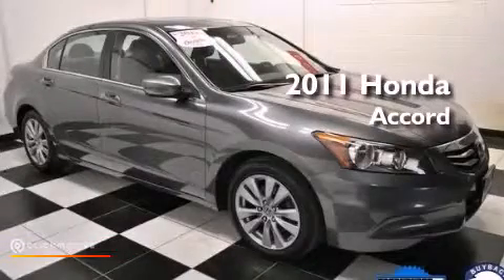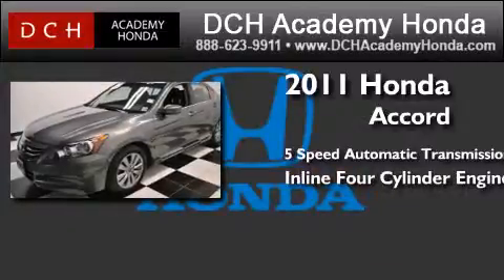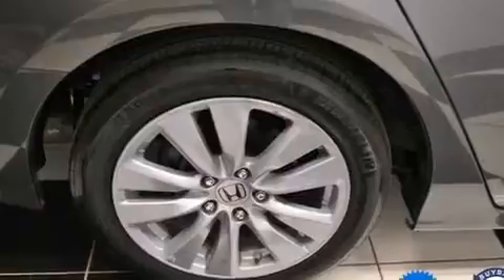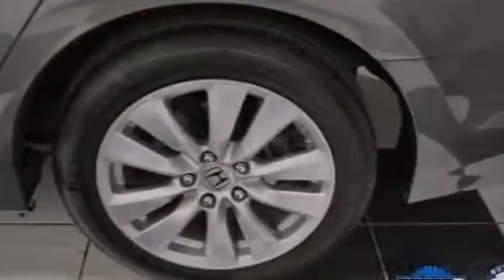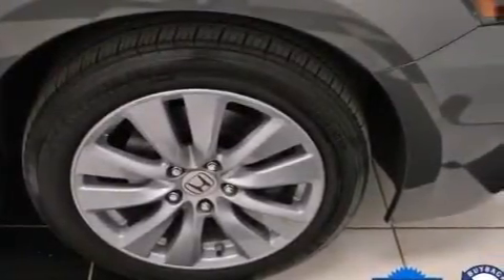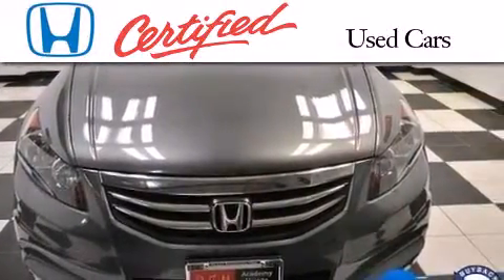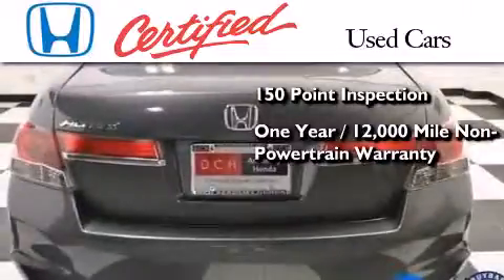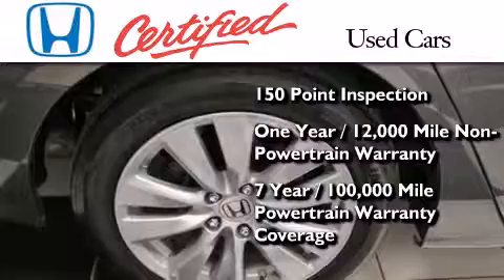Pre-Owned 2011 Honda Accord Sdn Old Bridge NJ 08857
We have been honored to serve the Old Bridge NJ area , we promise that your experience at our dealership will exceed your expectations ! Year : 2011 Make : Honda Model : Accord Sdn Engine : Gas I4 2.4L/144 Trans . : Automatic Exterior : Polished Metal Metallic Miles : 35,301 Interior : Gray Stock : AH30558T DCH Academy Honda 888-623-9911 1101 US Highway 9 North Old Bridge , NJ 08857